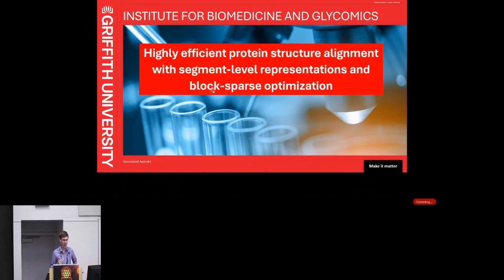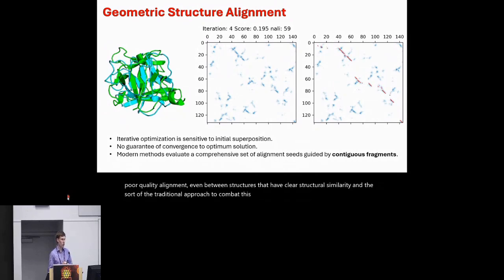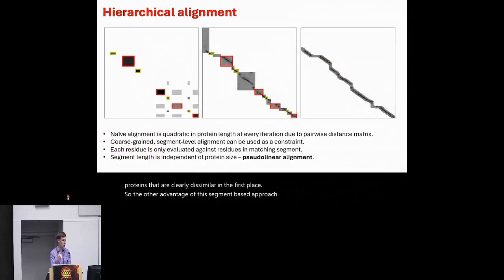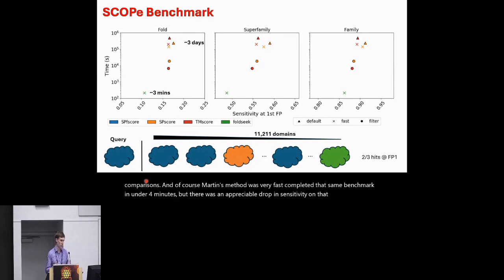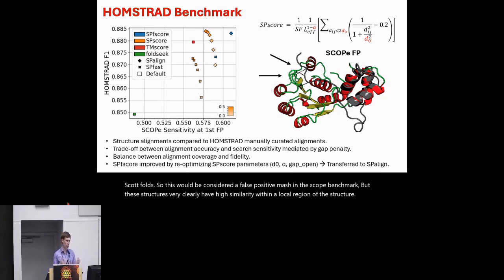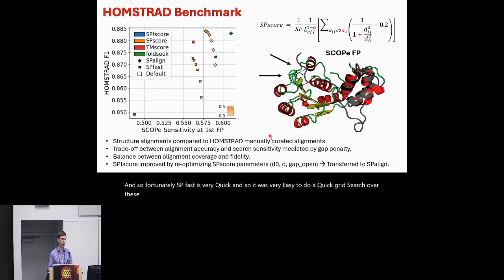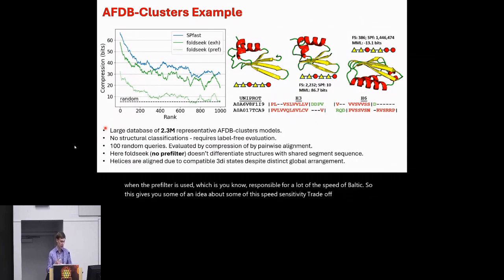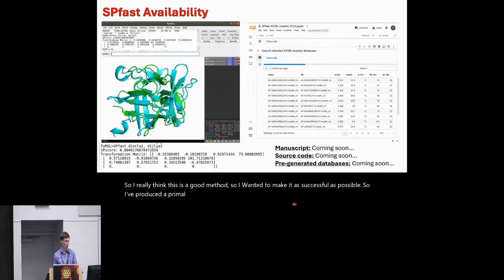SPfast: Highly efficient protein structure alignment with... - Thomas Litfin - 3DSIG - ISMB 2024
SPfast: Highly efficient protein structure alignment with segment-level representations and block-sparse optimization - Thomas Litfin - 3DSIG - ISMB 2024